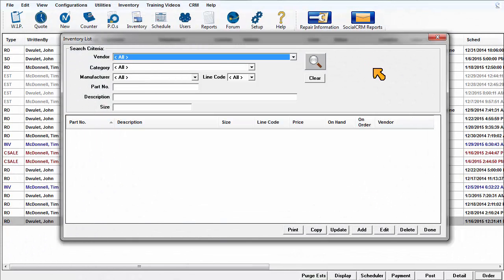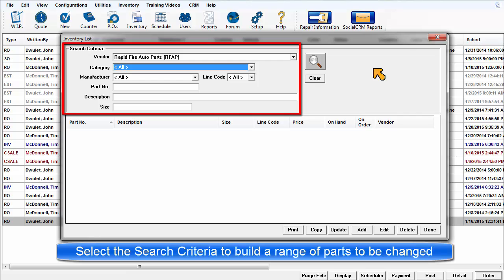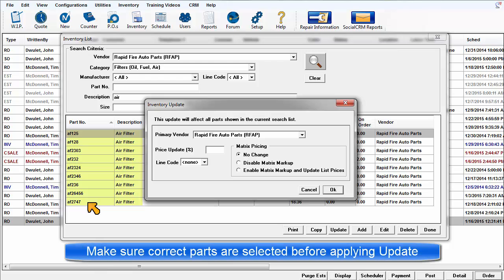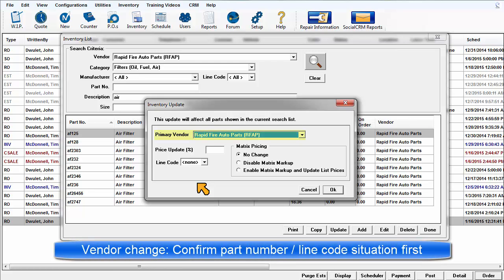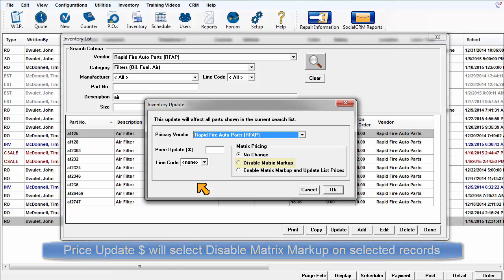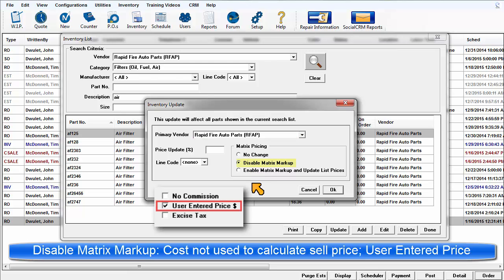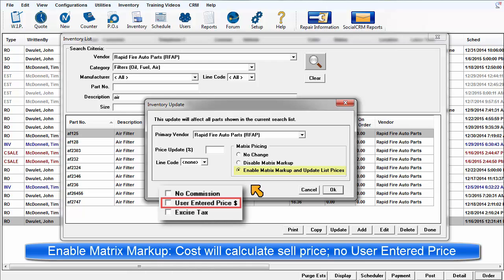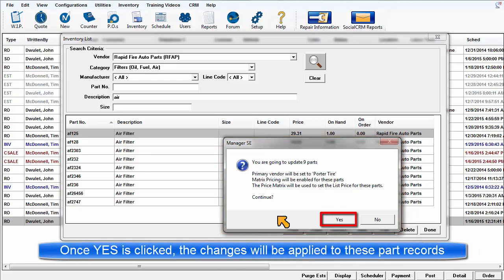Manager SE - Inventory: Update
Overview of the Inventory Update options to make changes to a selected group of parts all at once, instead of editing and saving record changes one at a time.